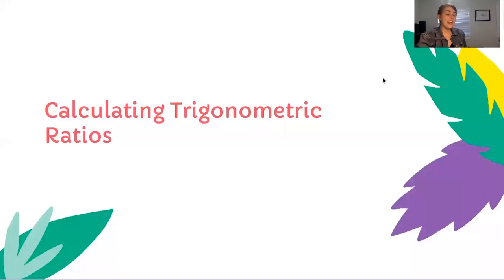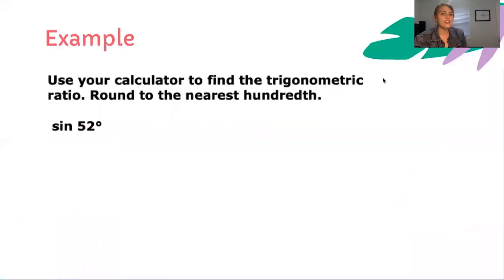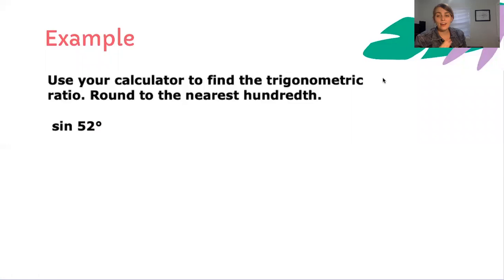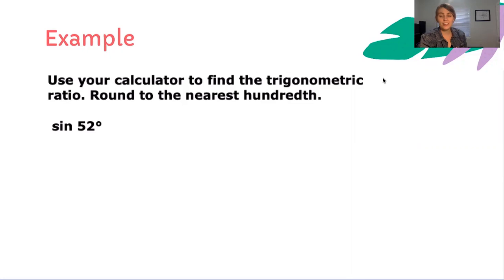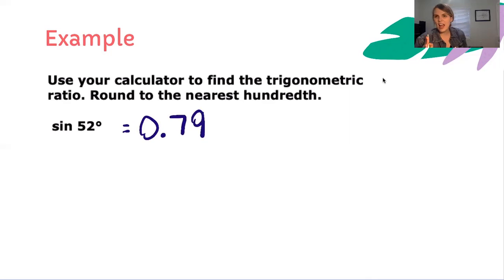Calculating Trig Ratios Example